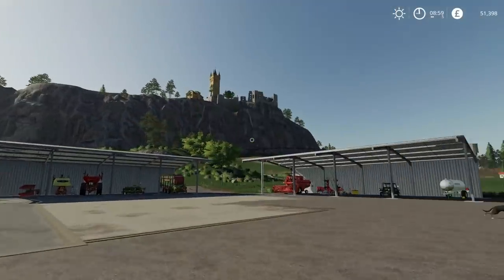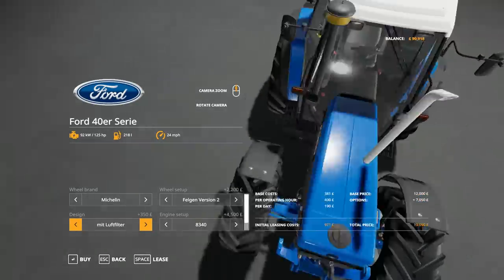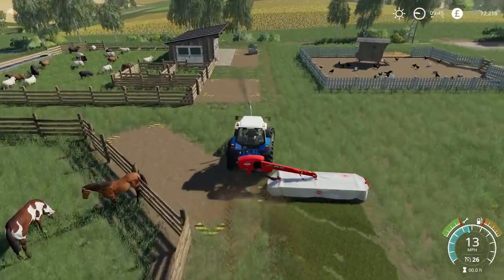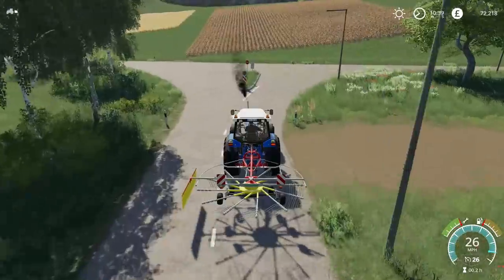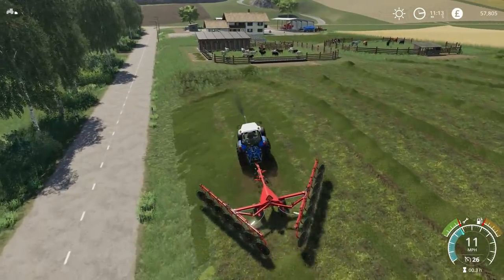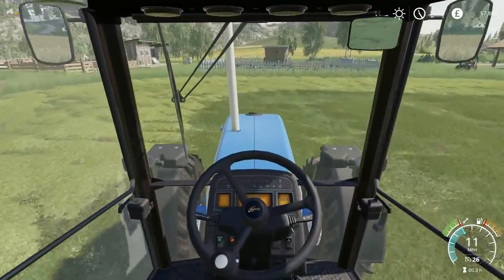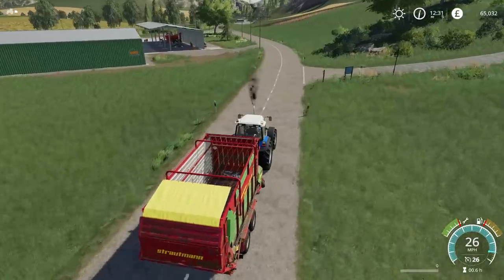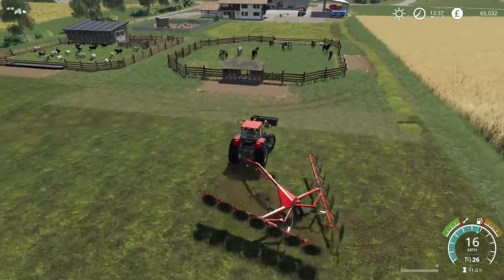GETTING BETTER WITH AGE - Let's Play Farming Simulator 19 | Episode 37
Nice Ford tractors!

Mods Used:(EXTERNAL LINKS USED AT YOUR OWN RISK!)
Case 1455
By Giants

By Blur Modding

LS-Modcompany

Model and Texture by Vasilisvasilis31,MarioRoss

By Giants, Jekyll
Sound Files: DuDe1